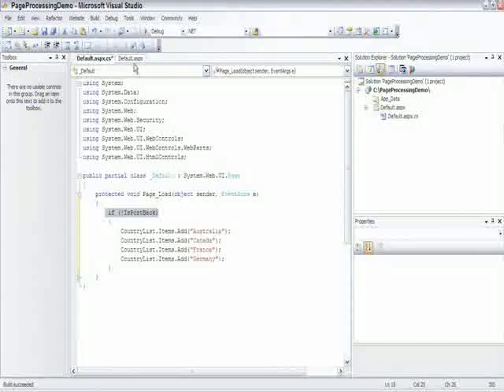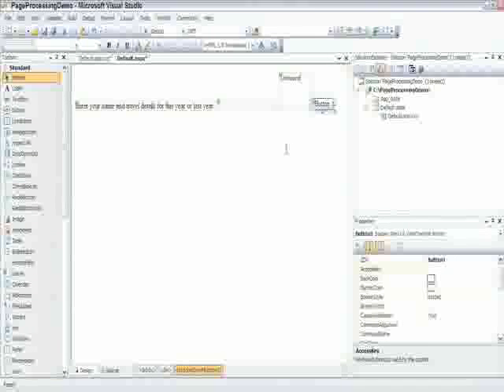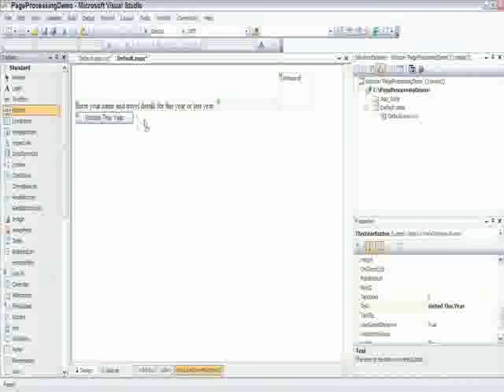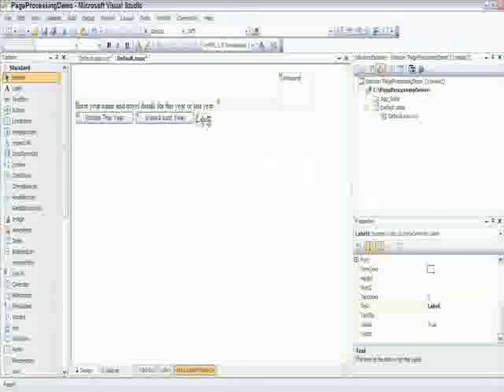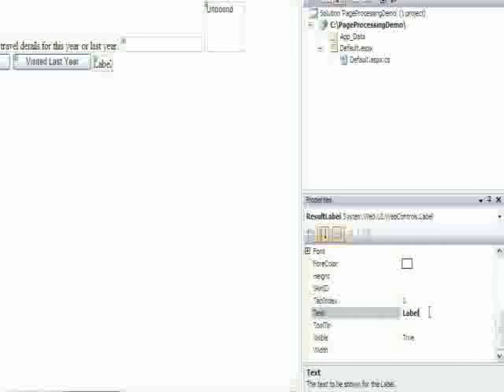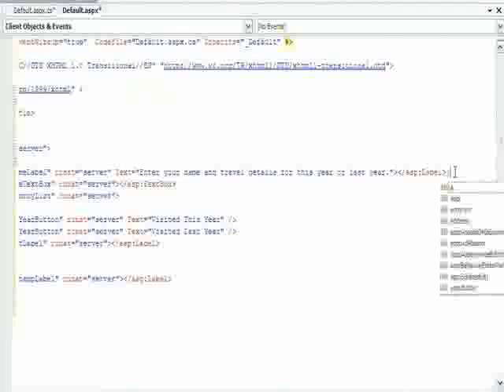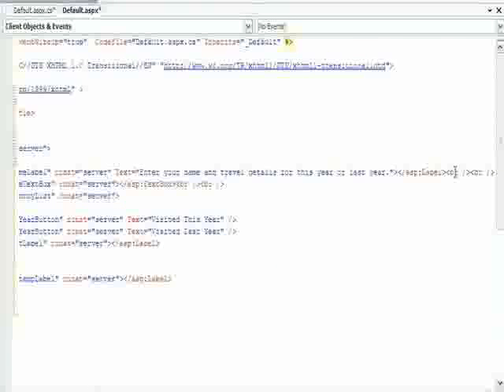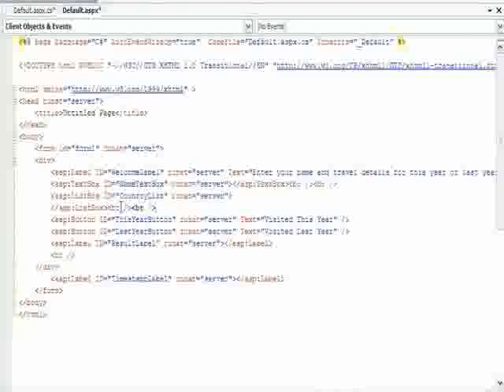1 3 3 Adding Buttons, Labels & a Horizontal Rule